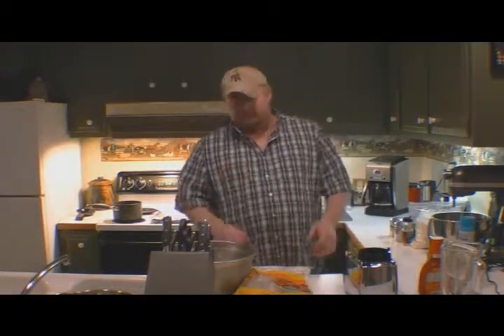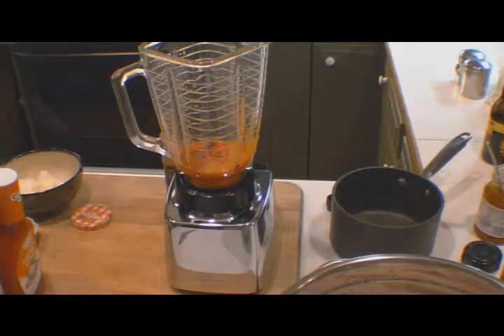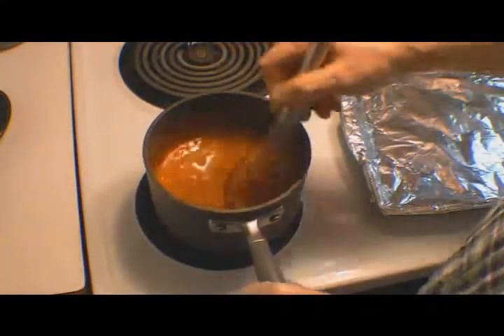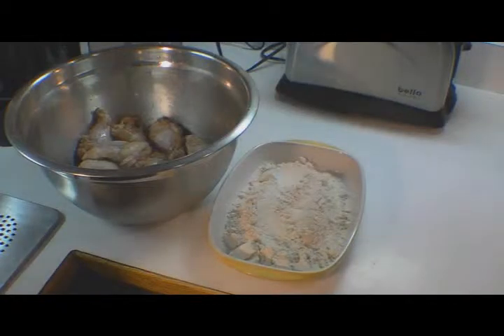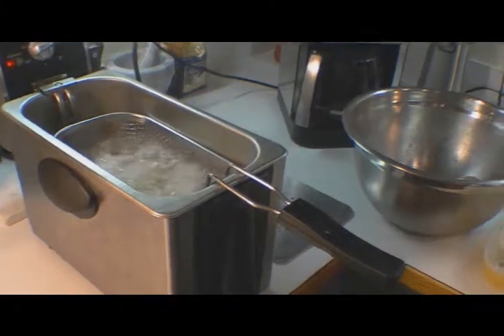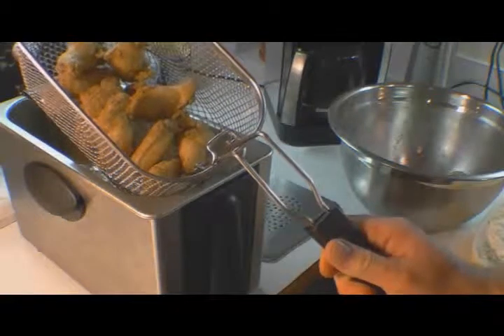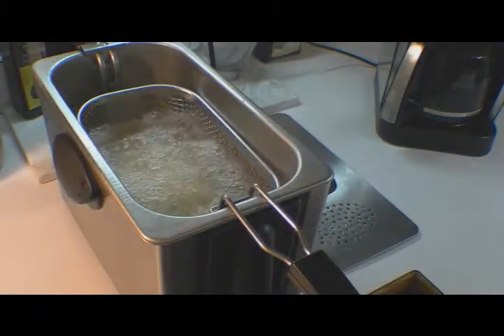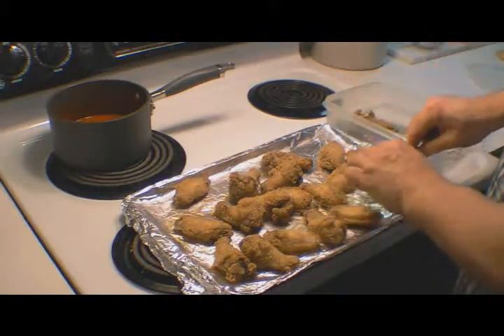Breaded Buffalo Wings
How I make Breaded Buffalo Chicken Wings and Buffalo Wing Sauce.
My Anolon Cookware
My Deep Fryer
Hooters Wing Breading Mix
Hooters Wing Sauce